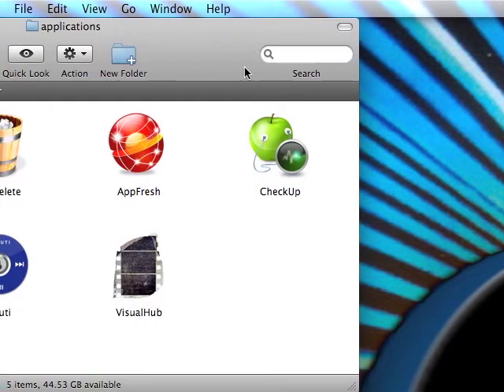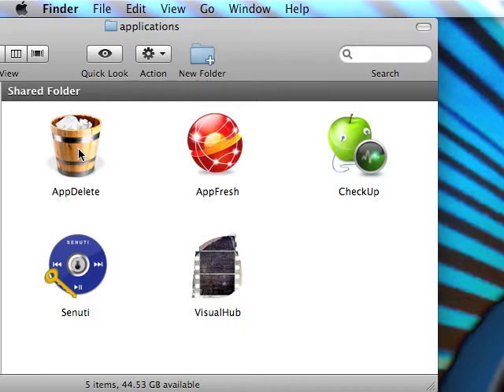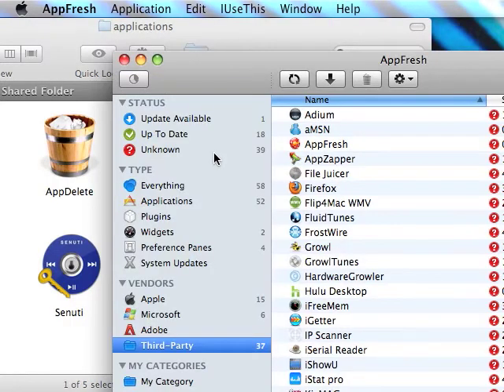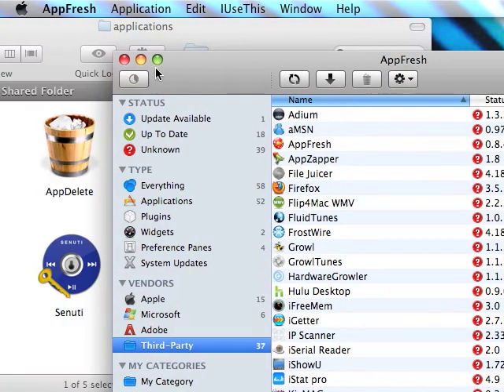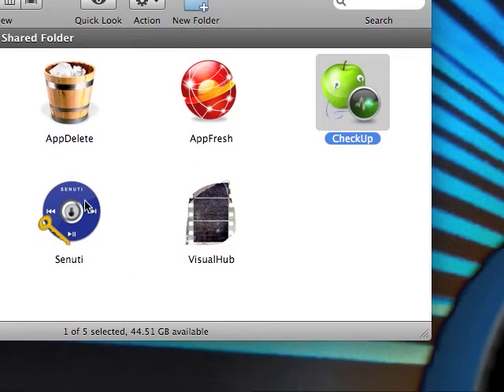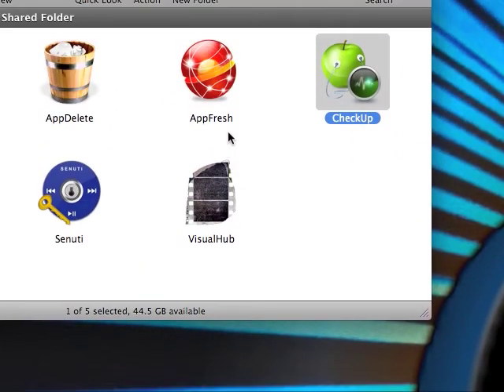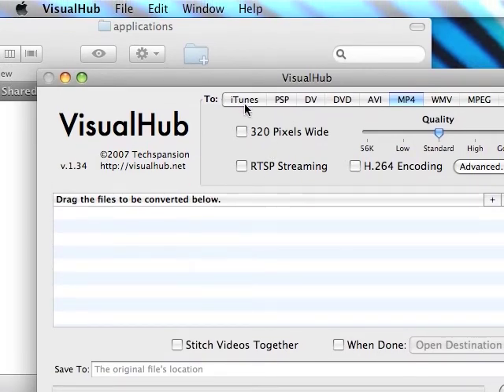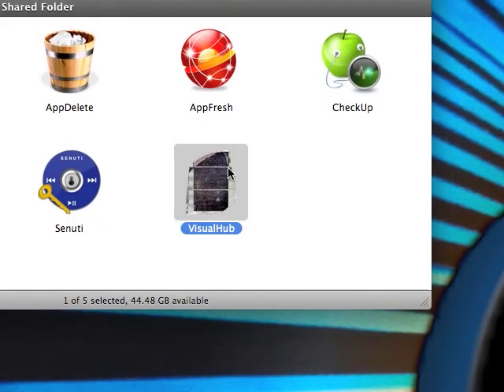5 Great Applications for Your Mac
5 great applications for your mac. The applications are for mac.